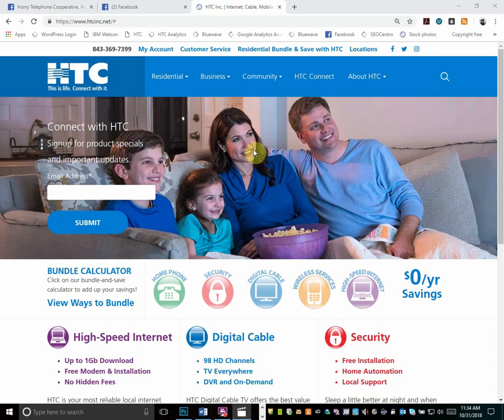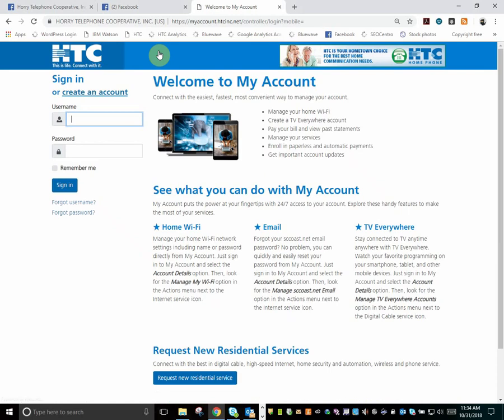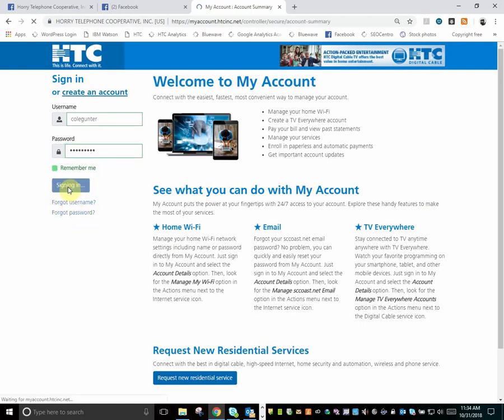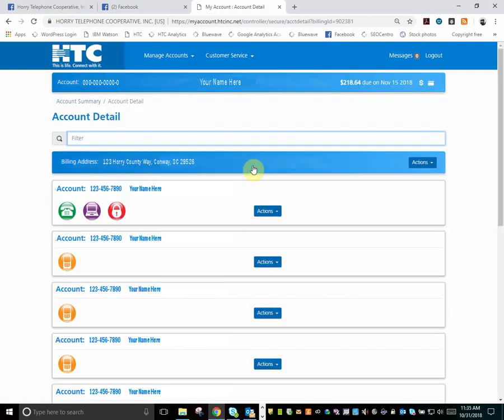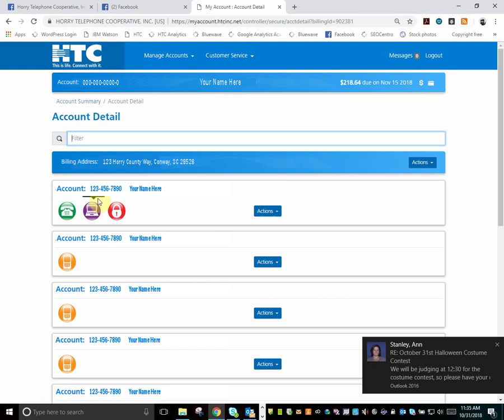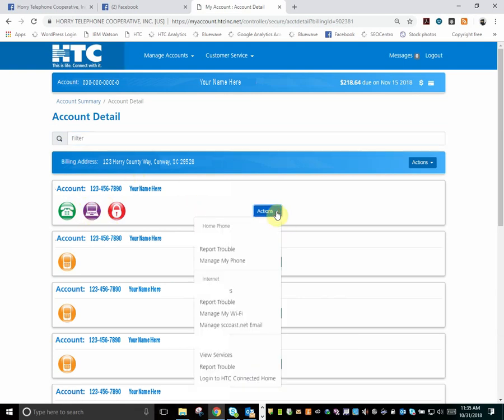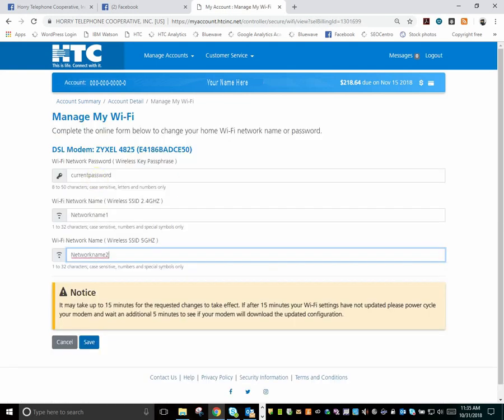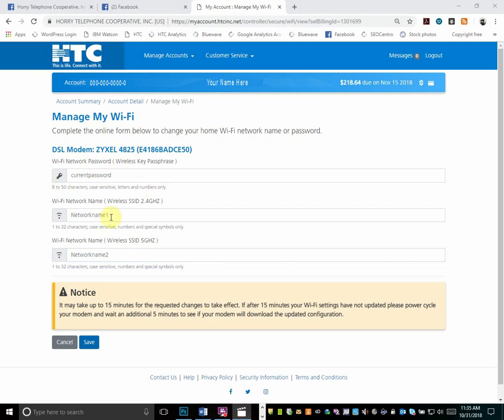How do I change my Wi-Fi password?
You can take total control of your home Wi-Fi with your HTC My Account.